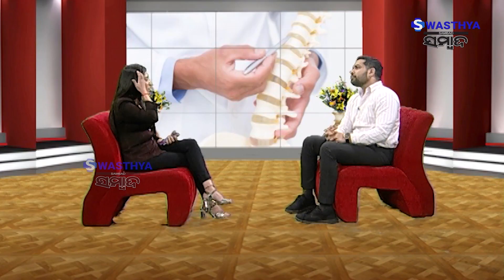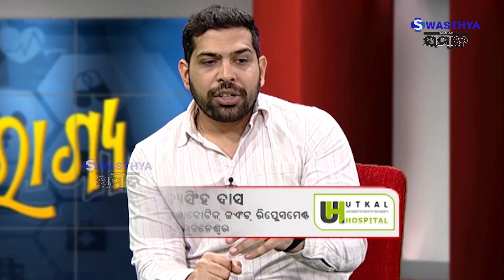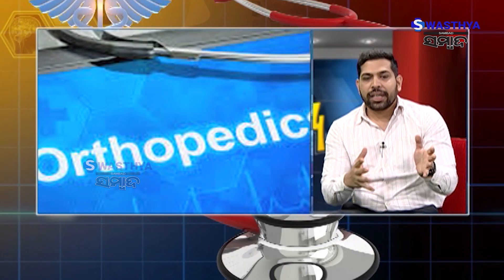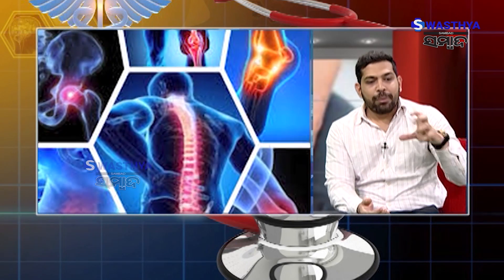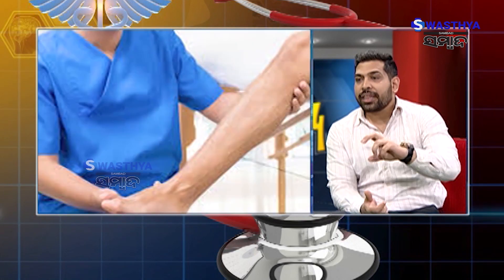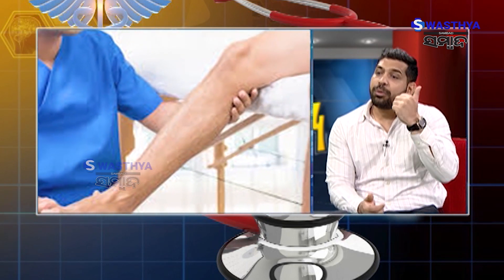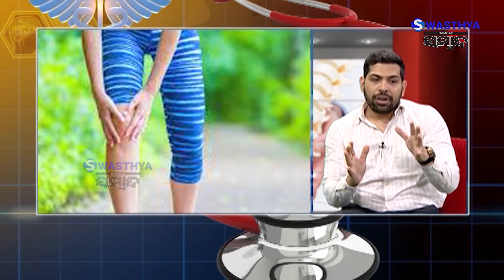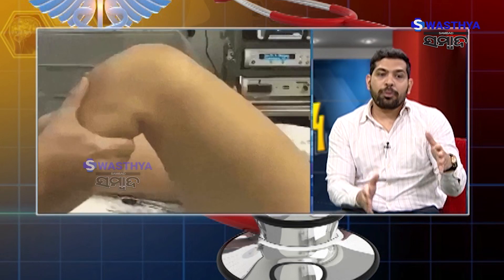କେତେବେଳେ କରାଇବେ ଆର୍ଥରାଇଟିସ ରୋଗ ର ଚିକିତ୍ସା? | Swasthya Sambad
କେତେବେଳେ କରାଇବେ ଆର୍ଥରାଇଟିସ ରୋଗ ର ଚିକିତ୍ସା?
Appointment Details:
Utkal Hospital
Plot No-C/3, Neeladri Vihar, Chandrasekharpur,
Bhubaneswar-751021

Swasthya Sambad Latest

Get health, fitness, and diet tips from Swasthya Sambad.